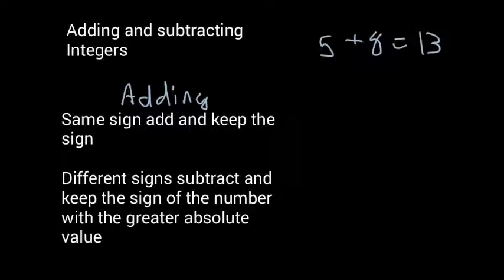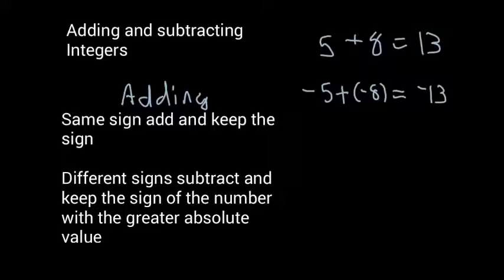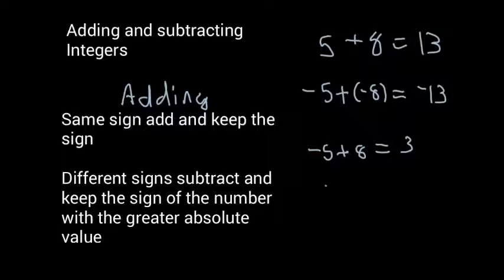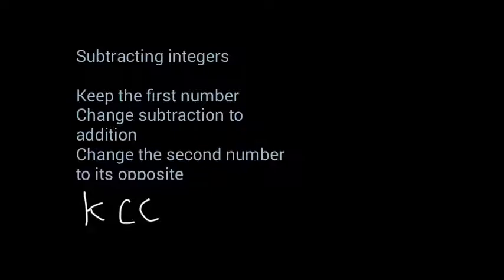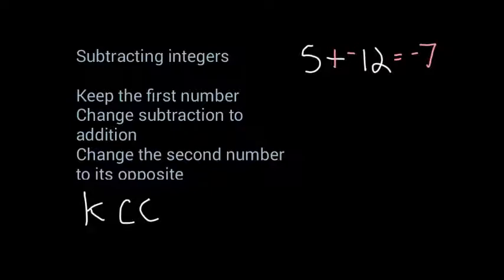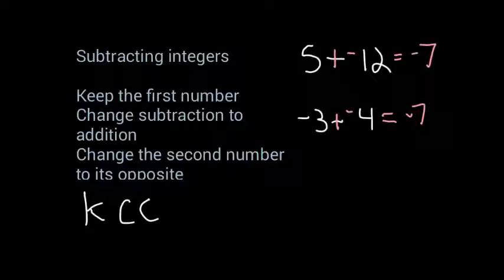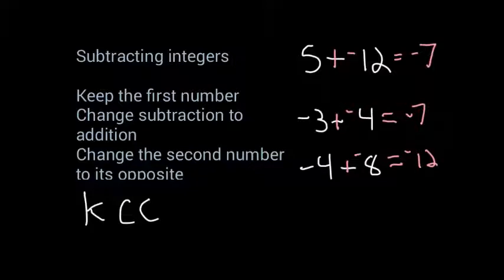Adding and Subtracting Integers